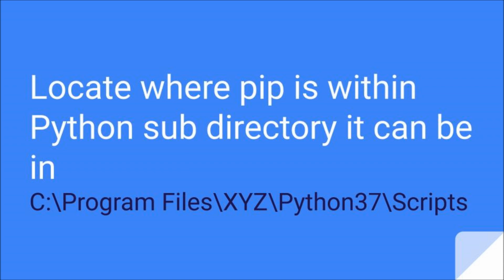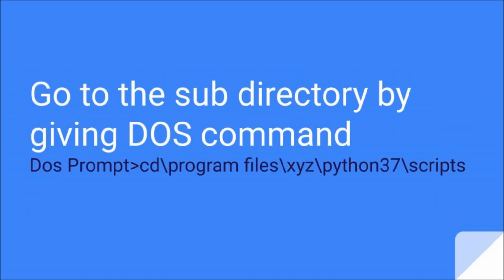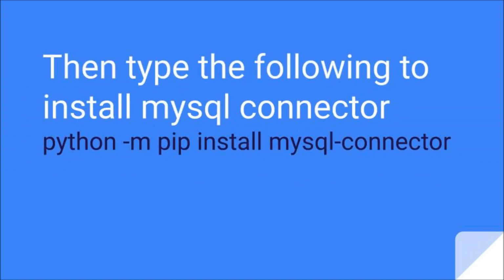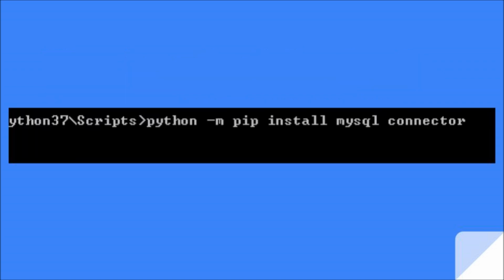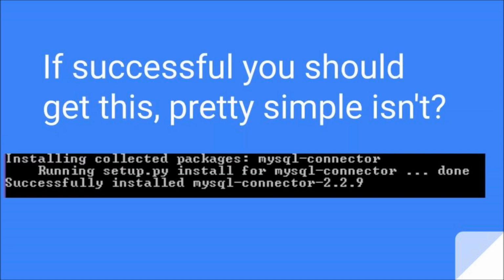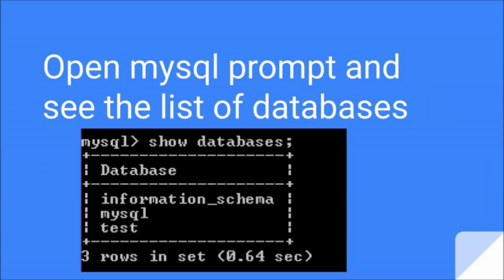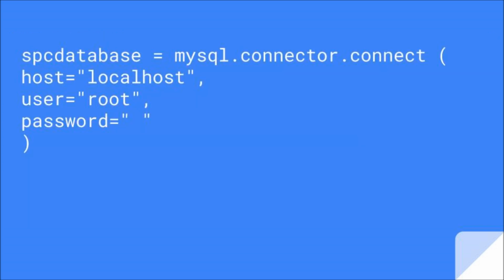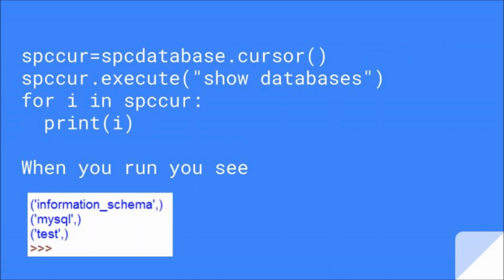MySQL Connector Using Python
This video tells you the steps and the code behind connecting MySQL with Python